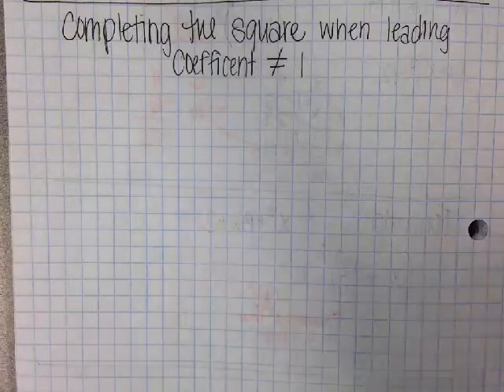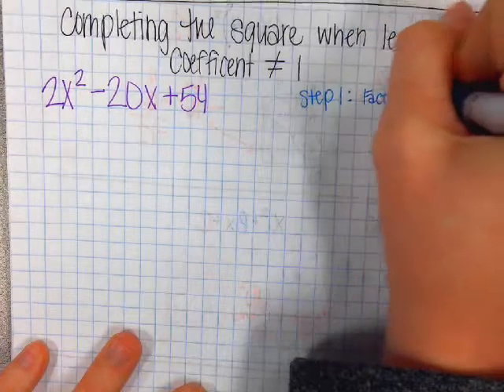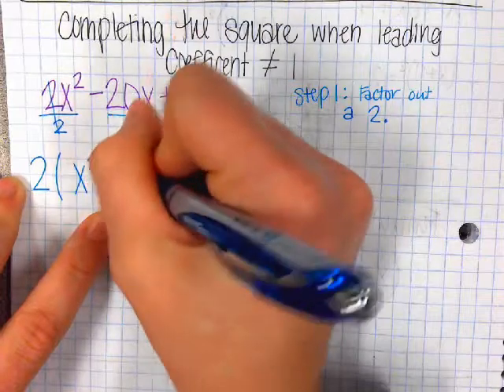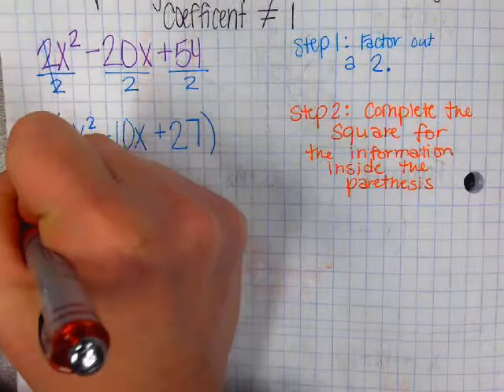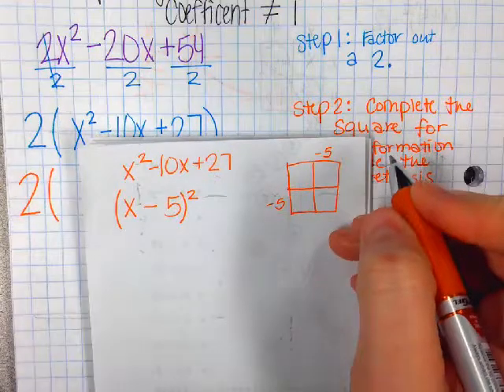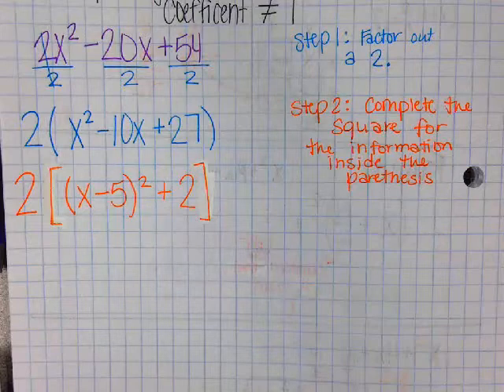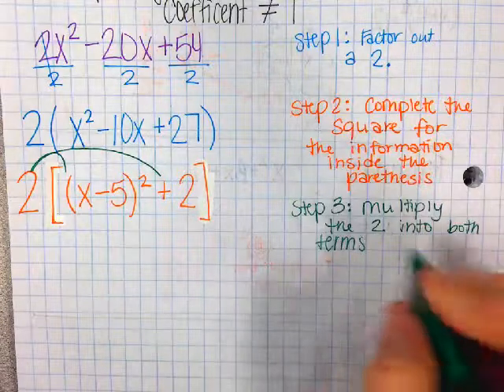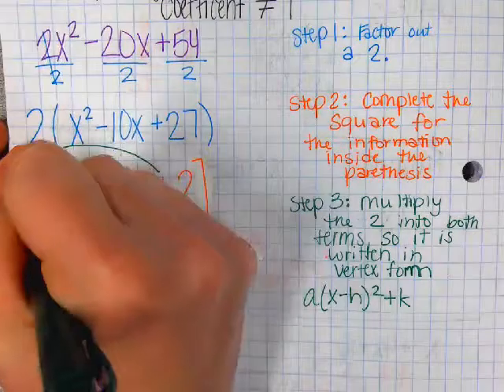Completing the square with leading coefficent other than 1